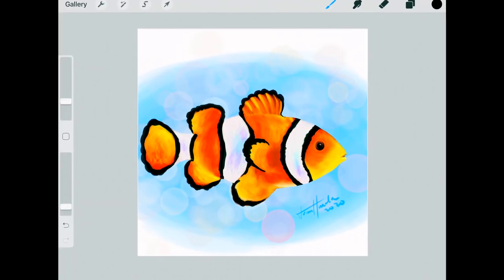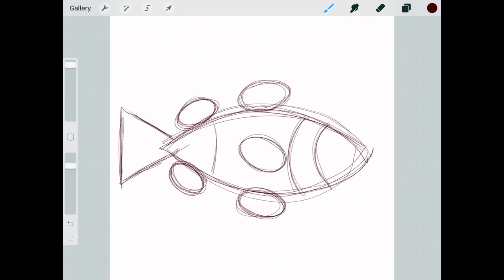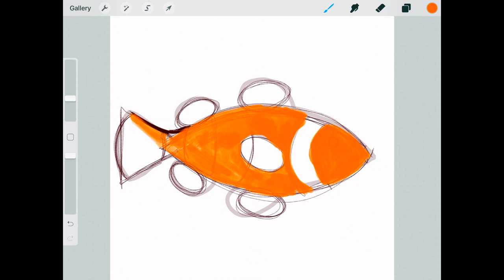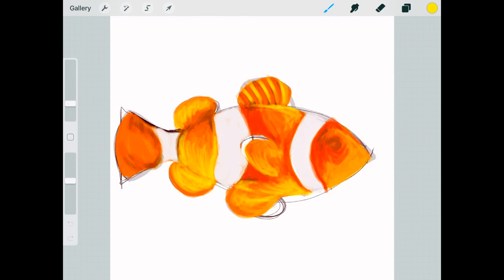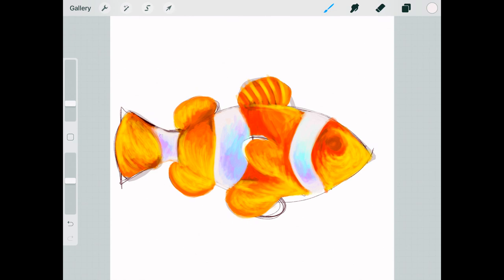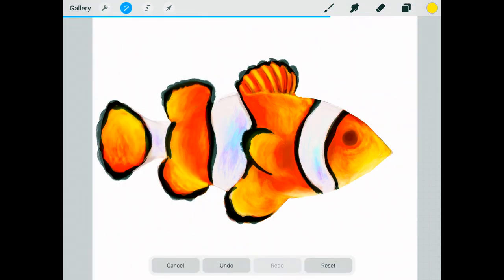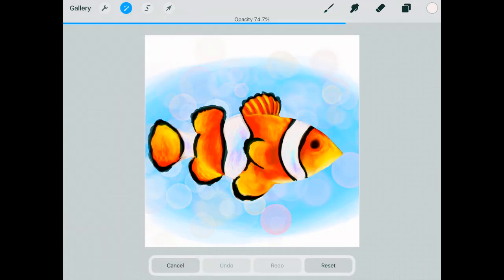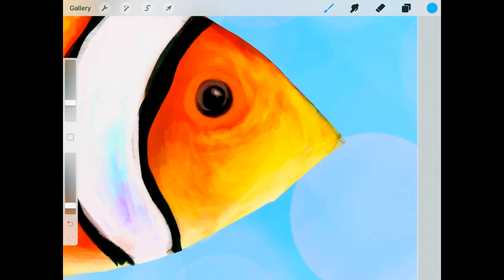How to Draw a Clown Fish! Art + Science + Writing Lesson for our Panthers Learning @ H.O.M.E.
Are you ready to have fun with our Online Art Lessons?
How to do Art at Home? Here's where to go to!